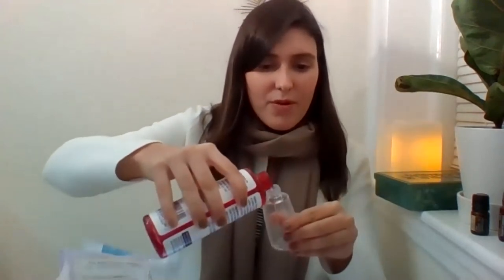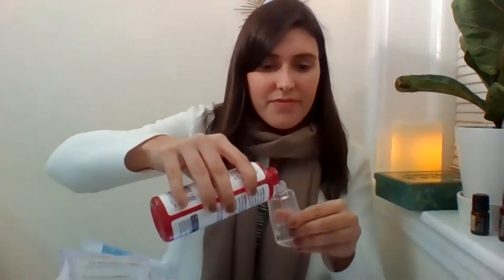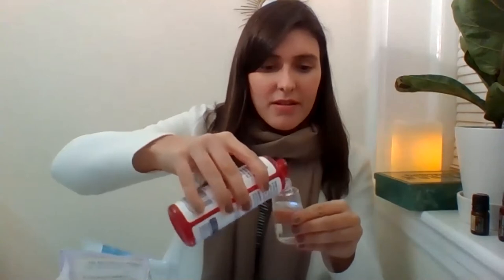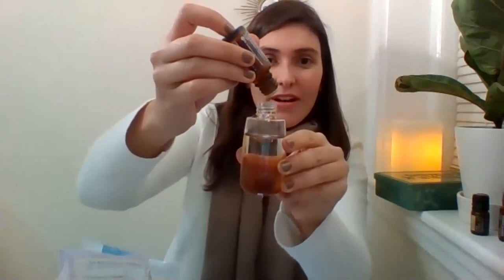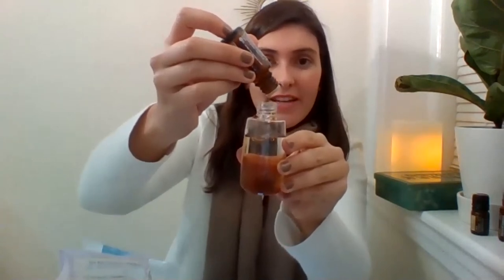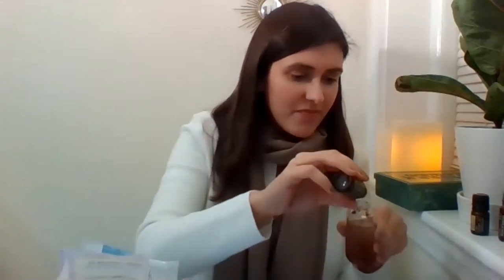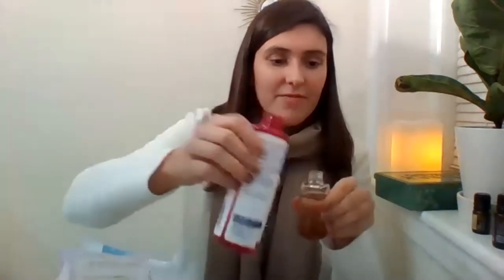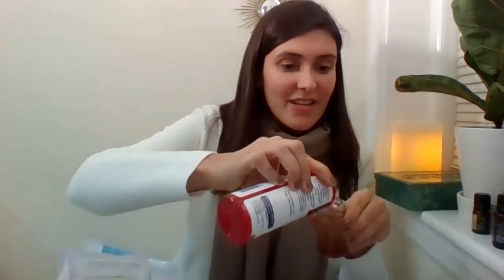How to Make Hair Perfume with Essential Oils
Learn how to make non-toxic delicious hair perfume using vanilla extract, rose water, and a blend of certified pure therapeutic grade essential oils. This recipe is part of the Conscious Leaders Monthly Masterclass!